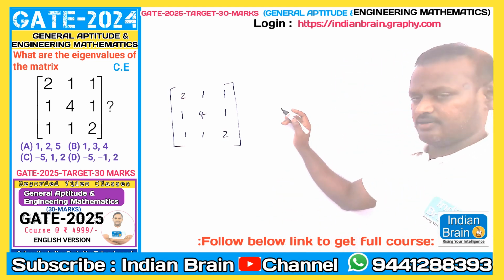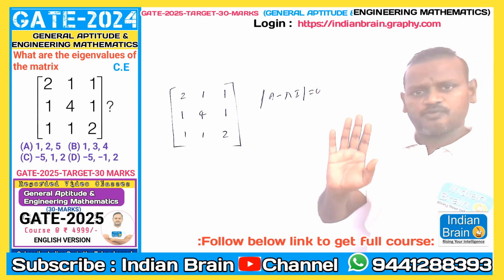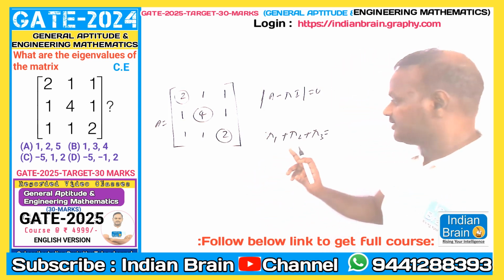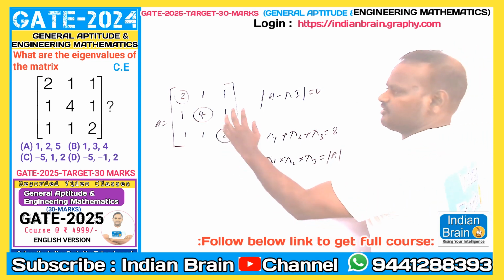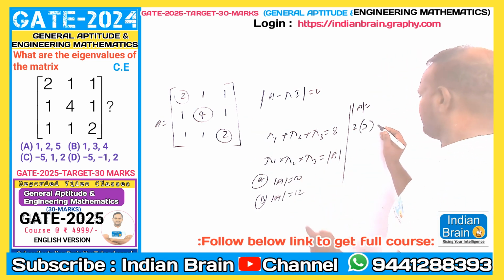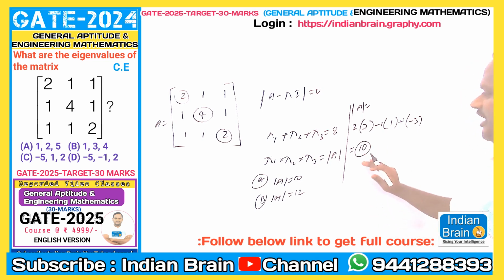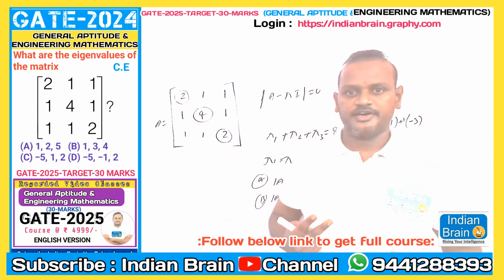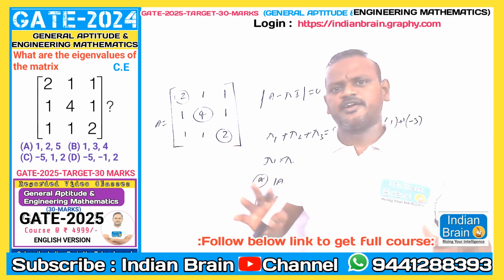GATE-2025-TARGET-30-MARKS/GENERAL APTITUDE/ENGINEERING/MATHEMATICS/Narsing sir/Indian Brain/PYQ-17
#🌟 Launching my new course on RRB NTPC 66e41eb613910d3070a310e1 🌟